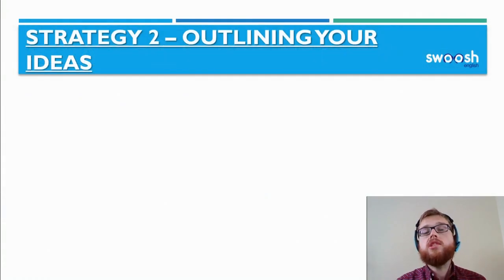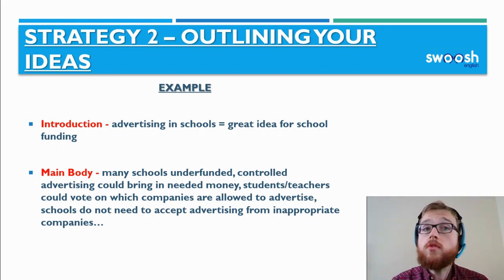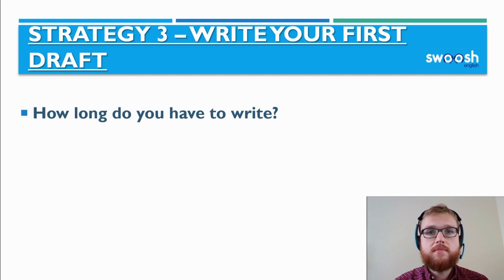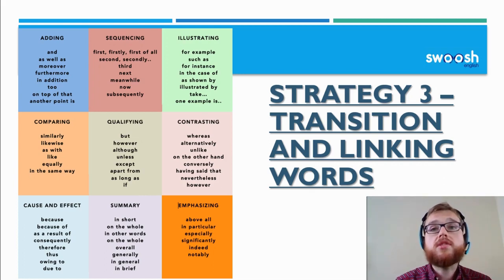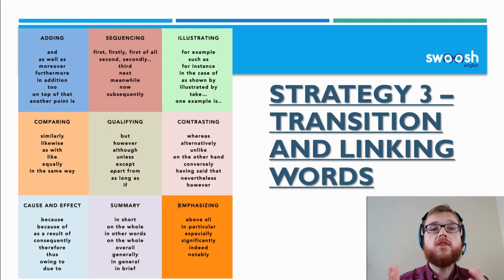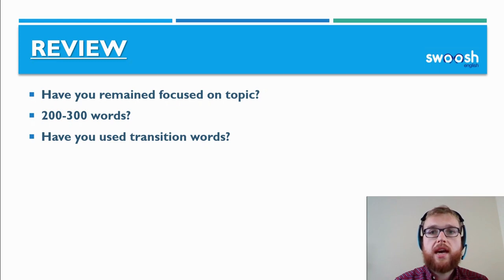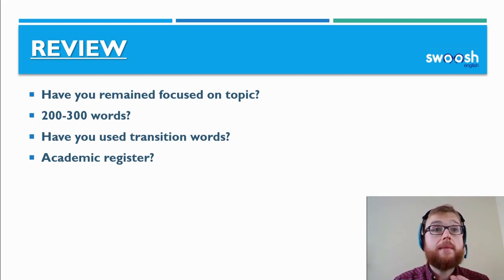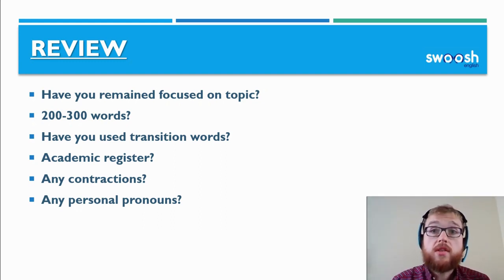PTE Writing: Outlining Your Ideas